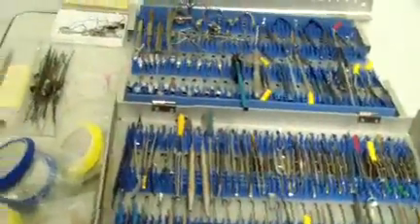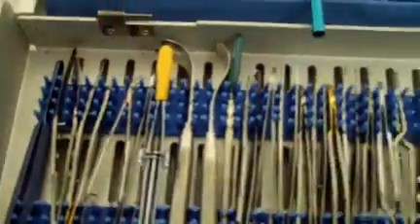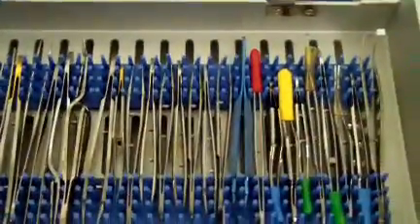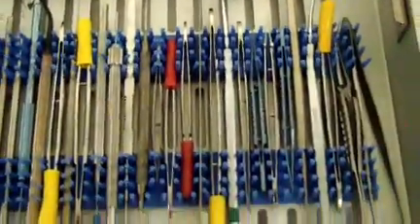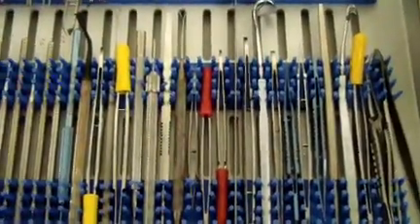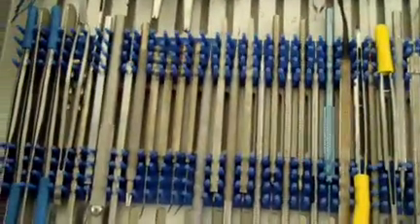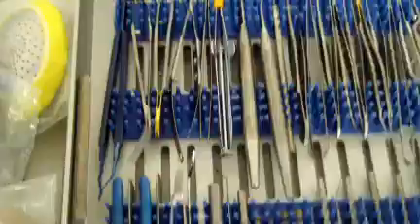Ophthalmic Instrument Lot